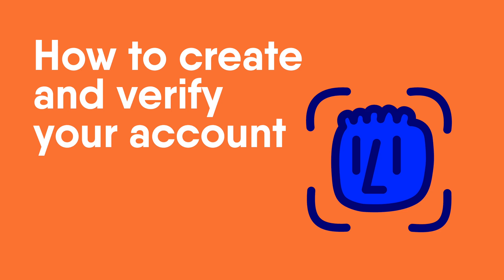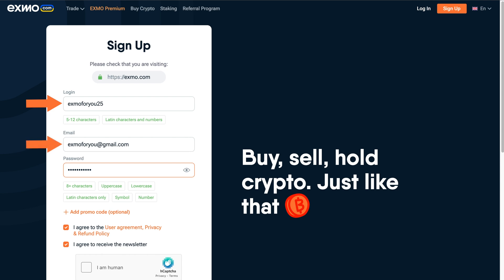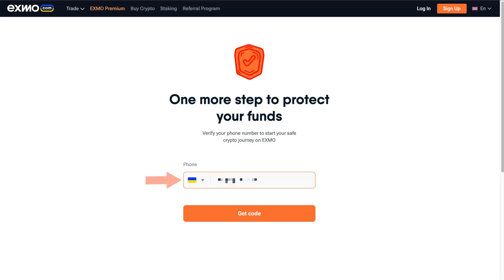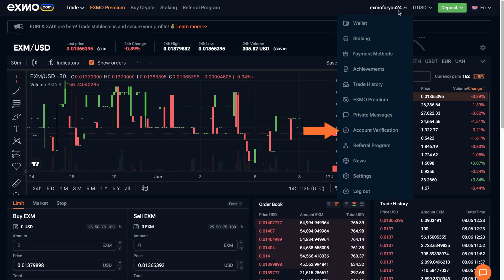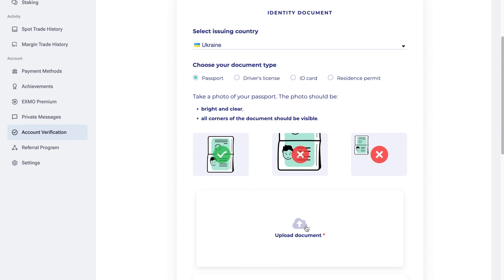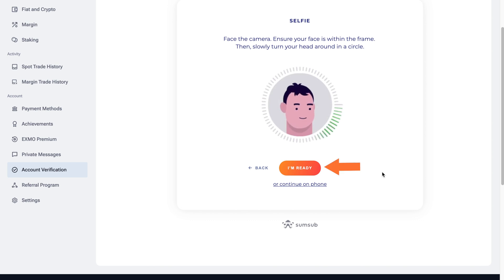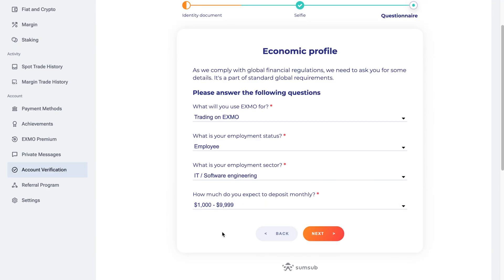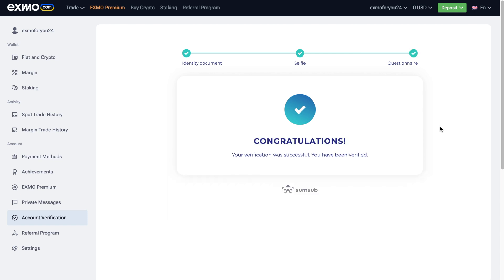How to create and verify your account on EXMO.com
Welcome to EXMO.com! In this video, you will find out how to create an account and verify your identity on our platform.